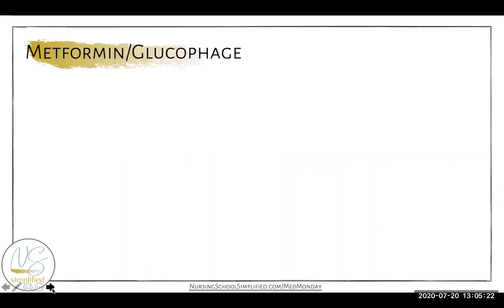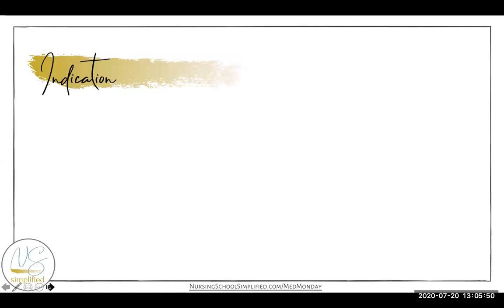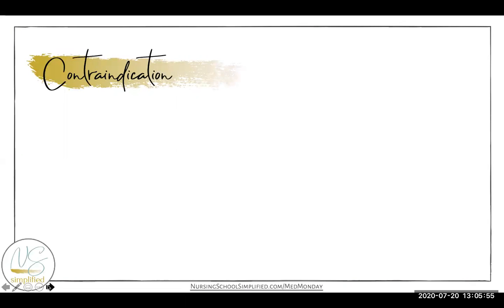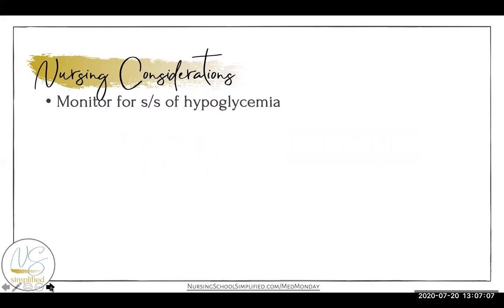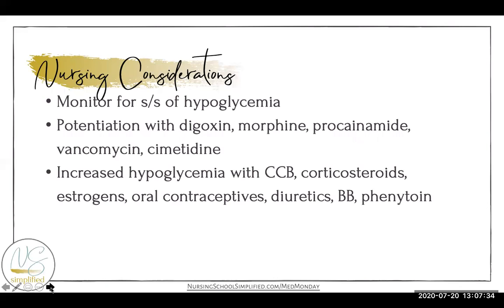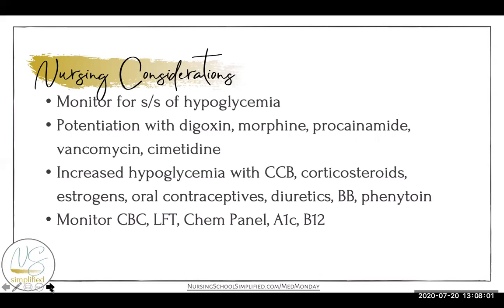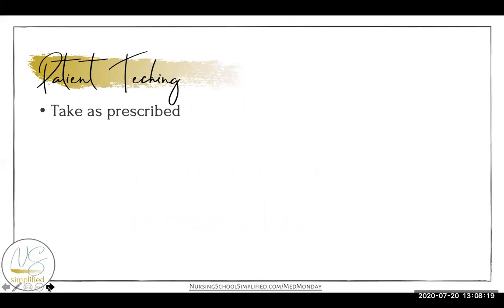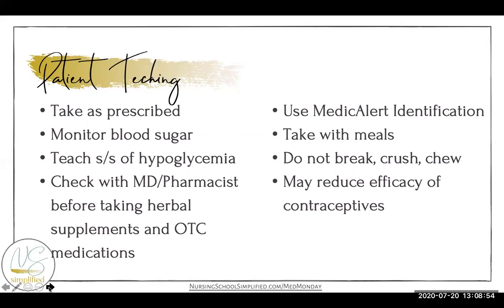Med Monday: Metformin